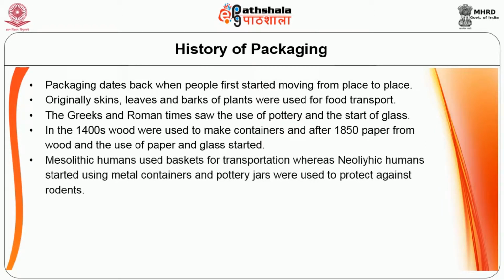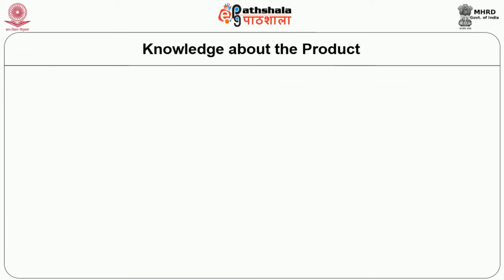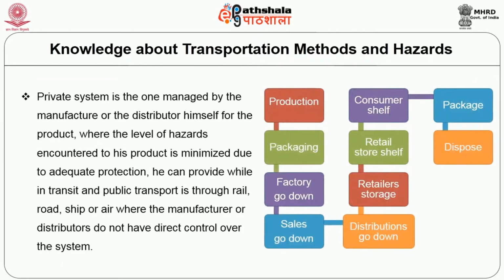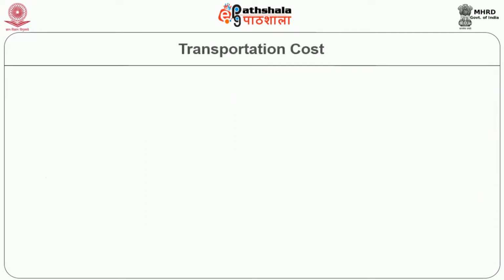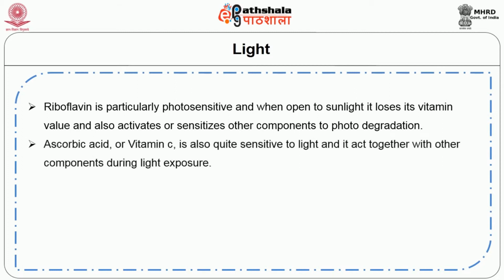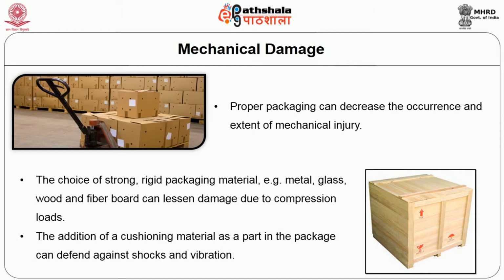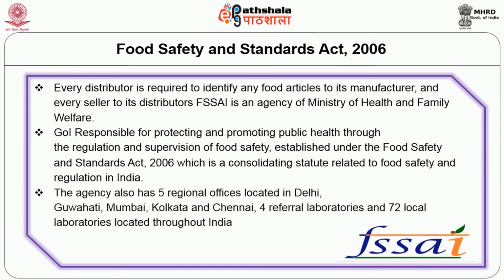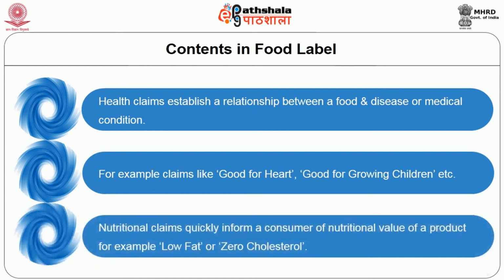Function of packaging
Paper: Innovations of Food Processing